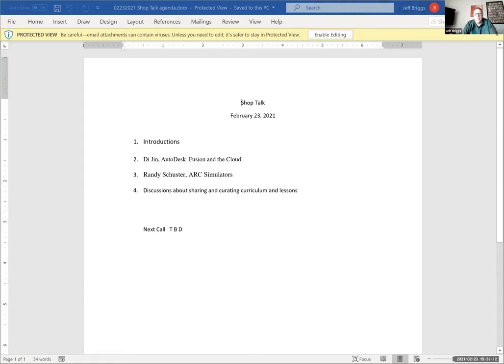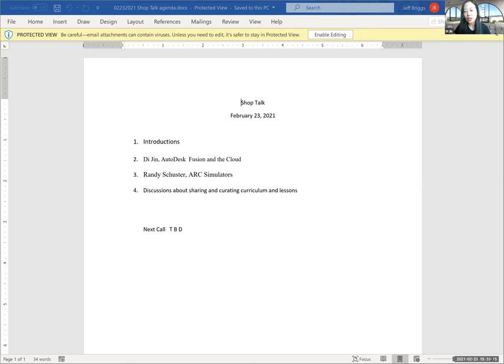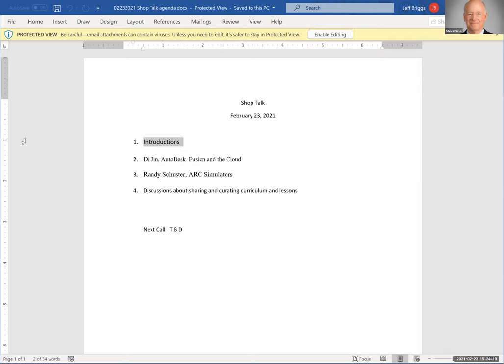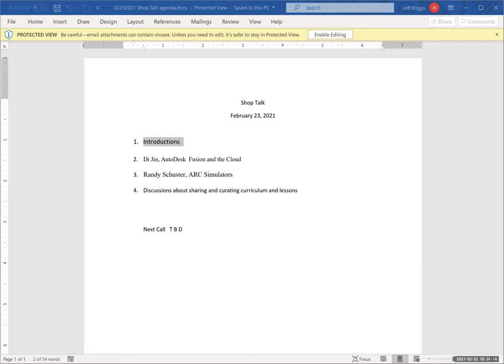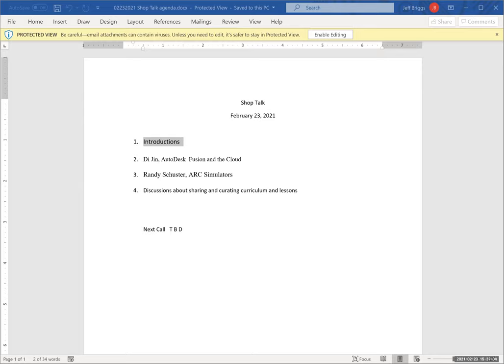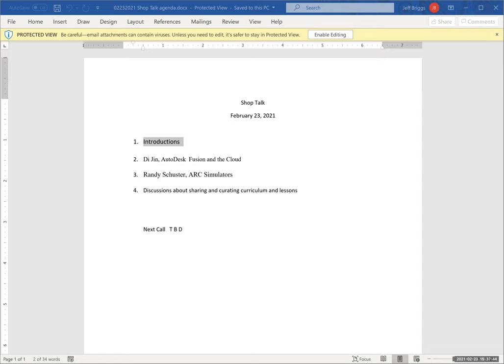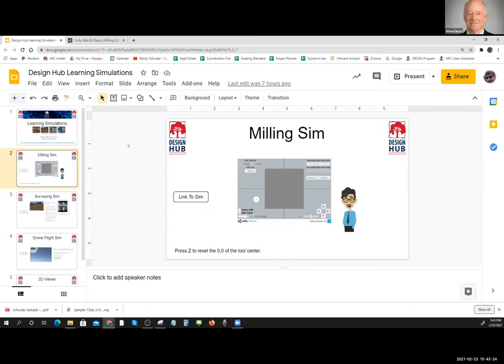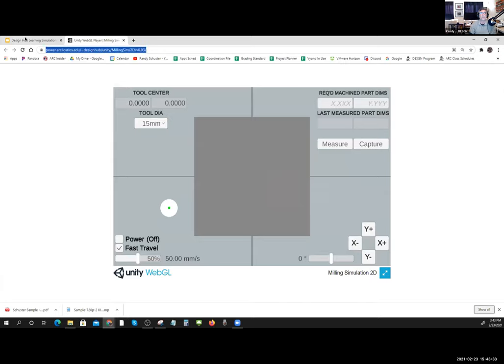Edu2Mfg Shop Talk February 23, 2021 -- Using Simulations in CTE classes GMT20210223 231451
At the Shop talk on February 23, Randy Schuster, Design Hub, American River College, presented on using simulations for remote instruction. He demonstrated tools that enable students to experience milling, land surveying and drone flights. Di Jin, Autodesk Education Experiences, Autodesk®, also announced that Autodesk® Fusion 360® is now available as a web app for all students and educators – no download required. These peer to peer calls enable CTE and advanced manufacturing instructors in the Sacramento region and California to ask questions, give advice and share resources to enhance instruction methods.